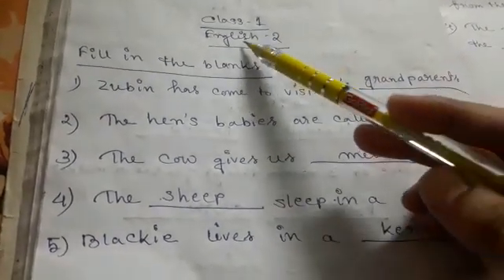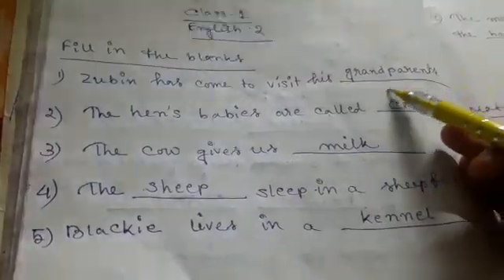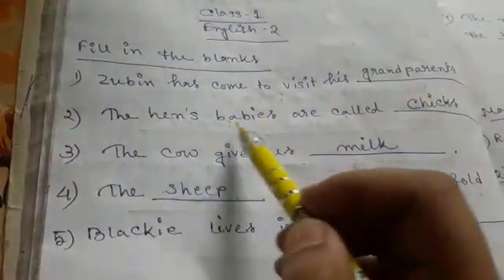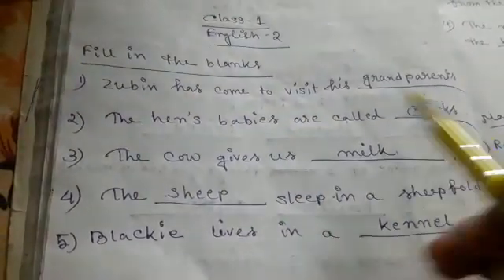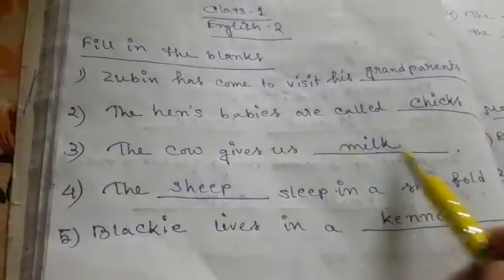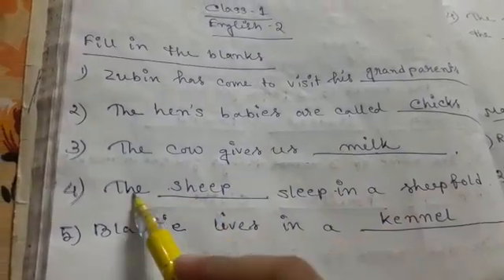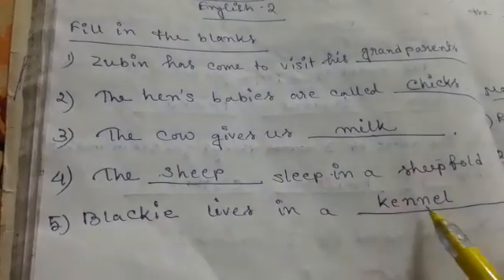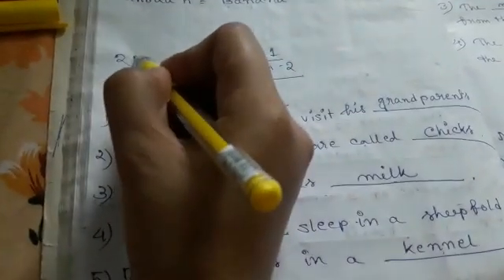rsps charakdangi class 1 eng 2